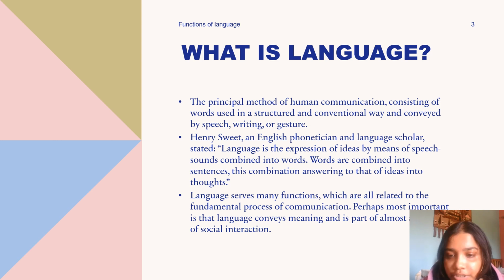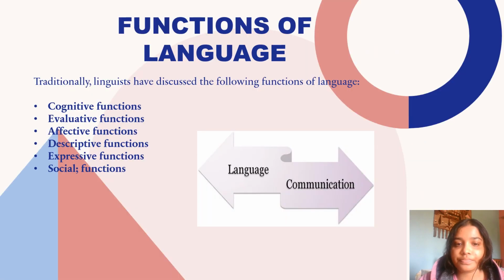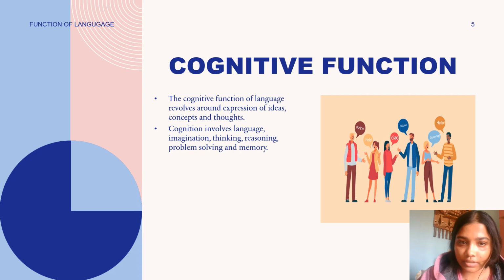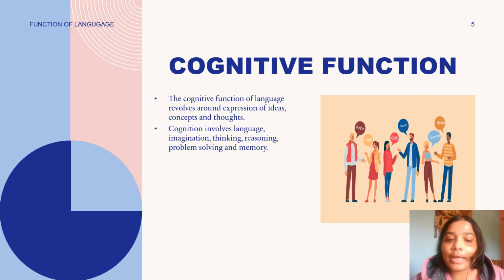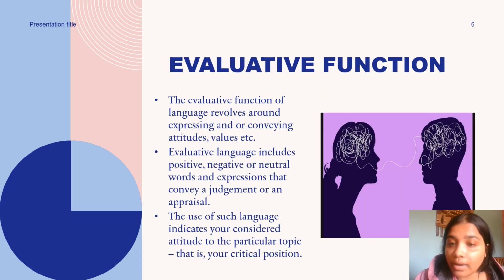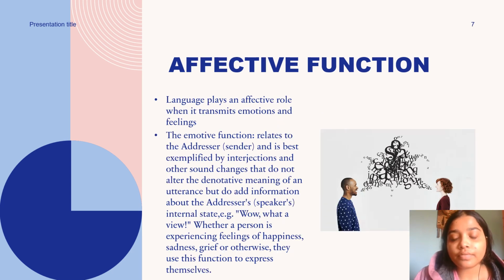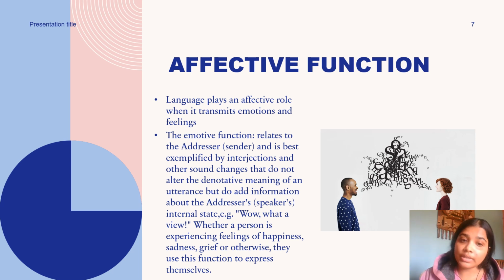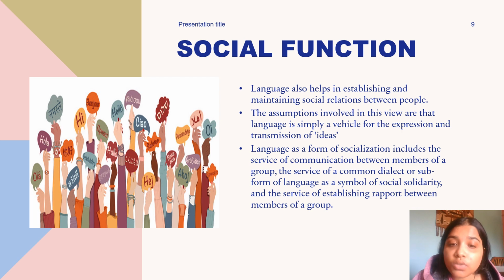Functions of language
Presented by Swarnalata Ghosh, a B.Ed trainee (2023-25) of University BT & Evening College, Cooch Behar
resource Person: Dr. Aniruddha Burmon, Retd Professor, Salesian College,Siliguri